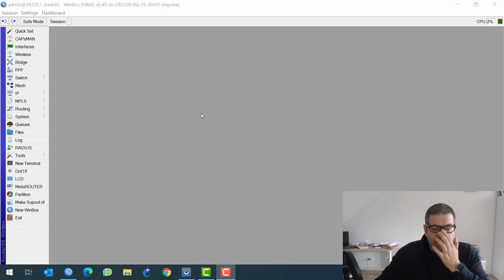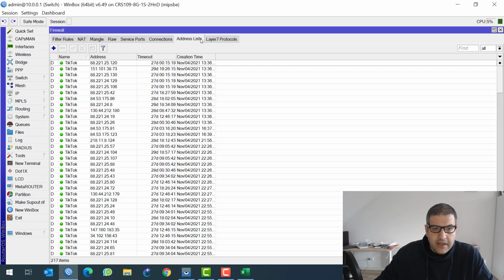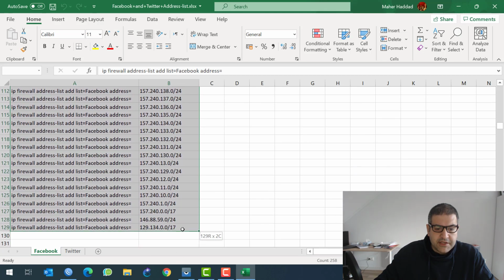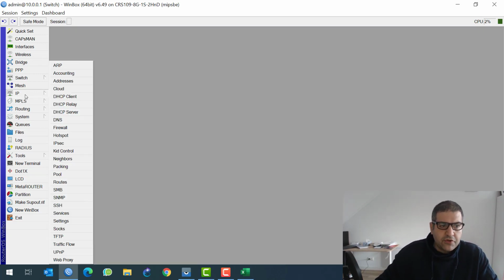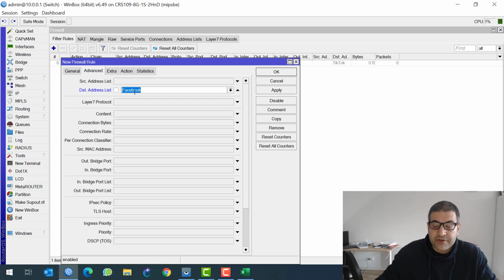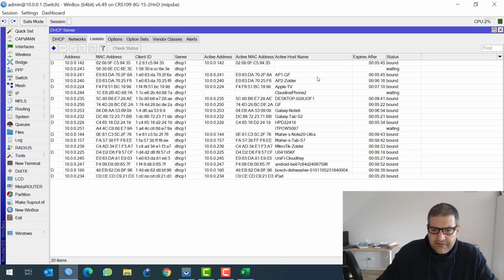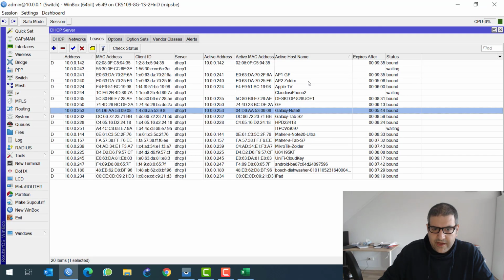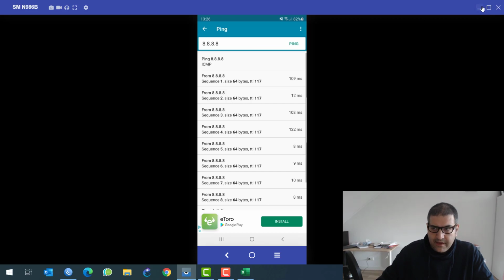Blocking WhatsApp using MikroTik RouterOS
- In this video, I will show you how you can block WhatsApp traffic using MikroTik RouterOS
The list of WhatsApp IP servers is on the 1st comment.